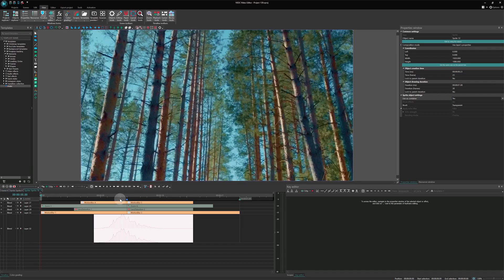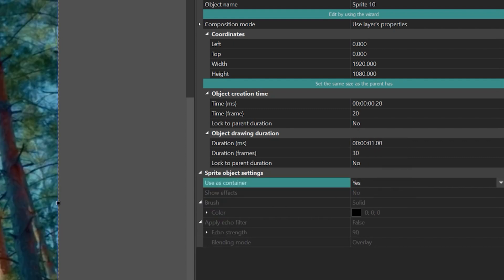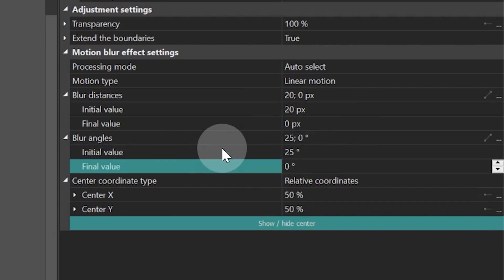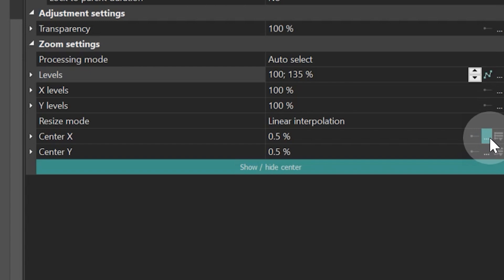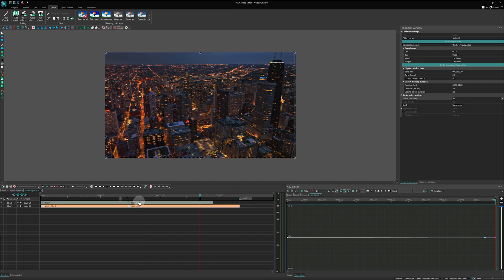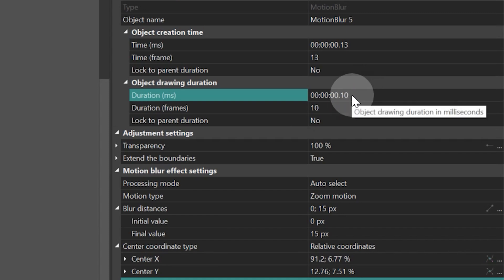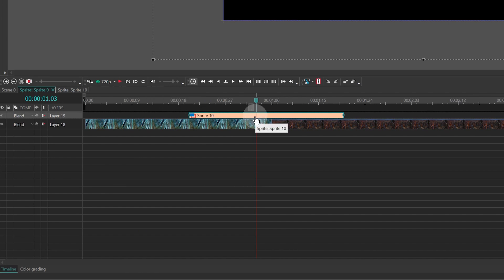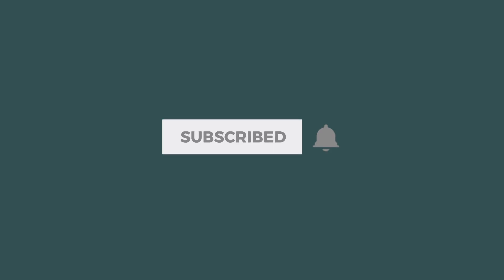How to Create a Shake Transition in VSDC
Get ready to elevate your video editing skills with our latest tutorial focusing on shake transitions! 🎬✨ If you're looking to add some dynamic motion to your videos, this guide is perfect for you.

We'll take you through every step needed to create a complicated shake transition and add a professional touch to your projects that will make your video stand out.

Your support helps us create more helpful content like this.